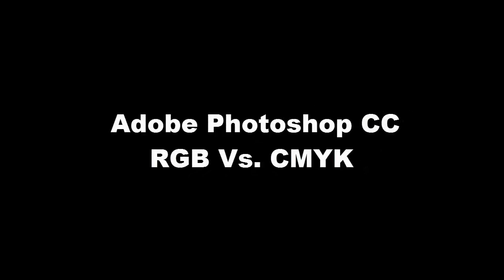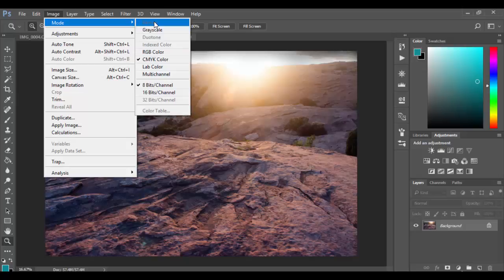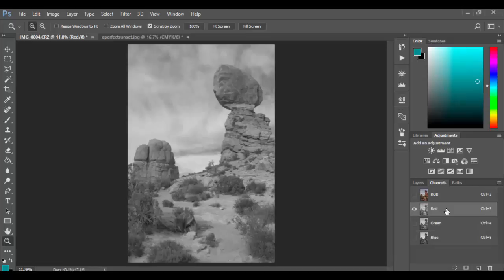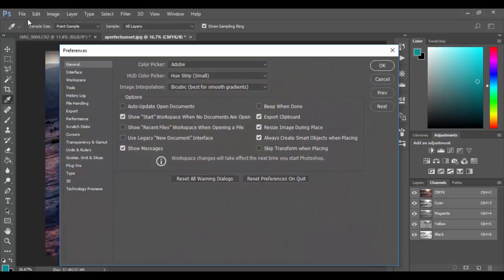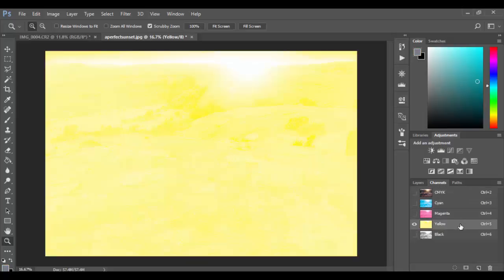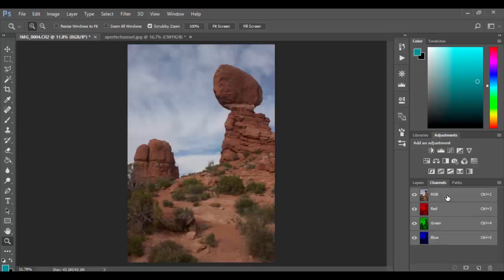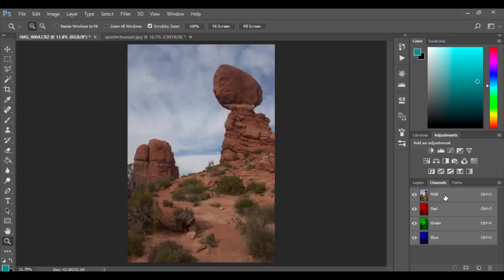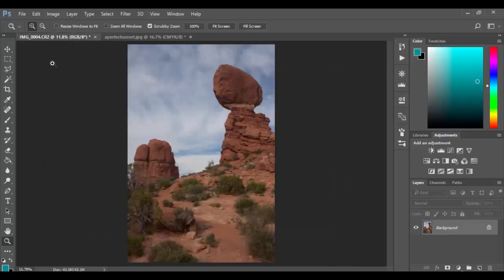Adobe Photoshop CC RGB Vs. CMYK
See the difference in two images from RGB Vs. CMYK in Adobe Photoshop CC